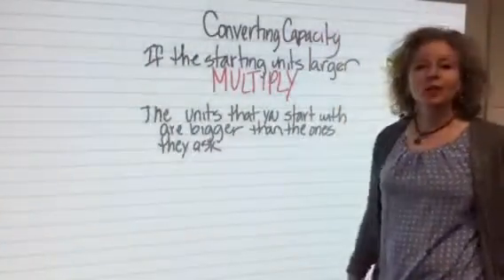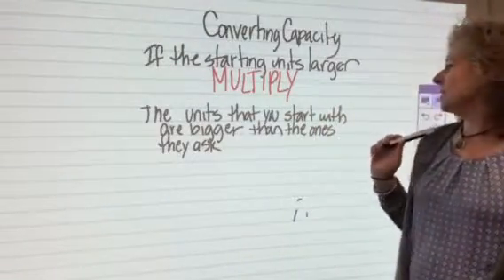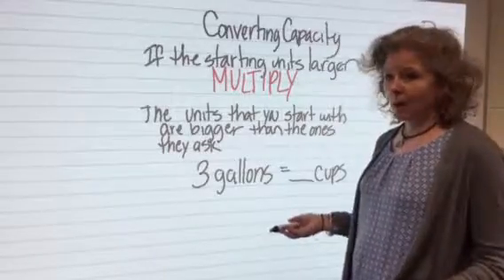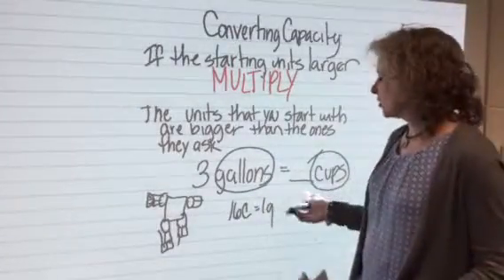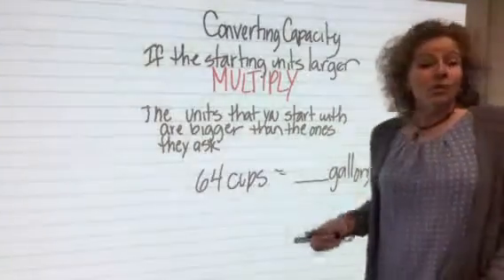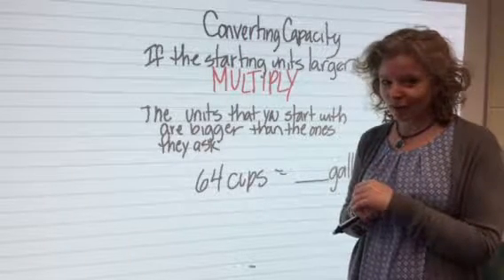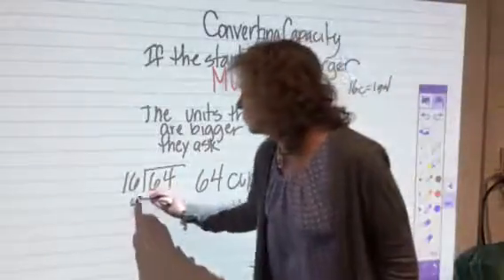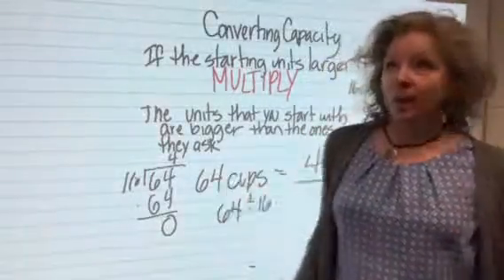Converting customary capacity